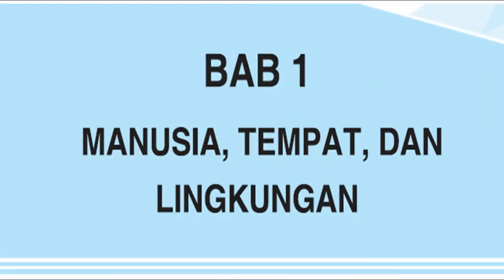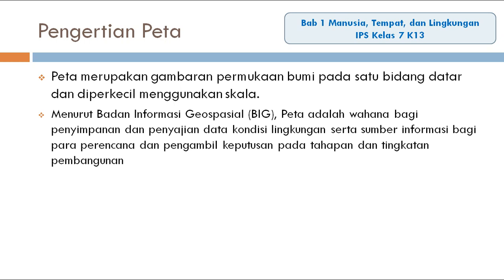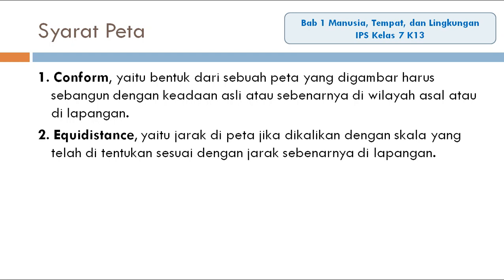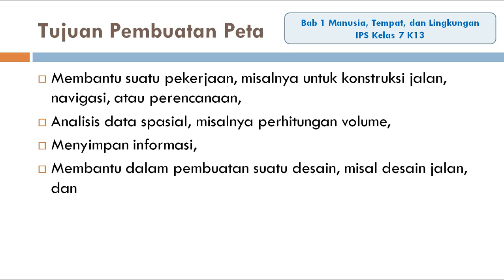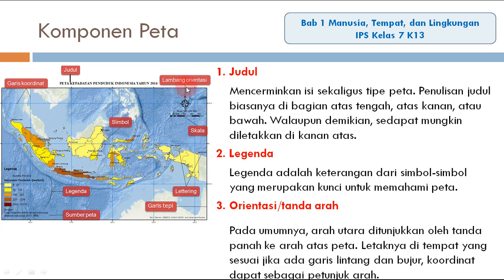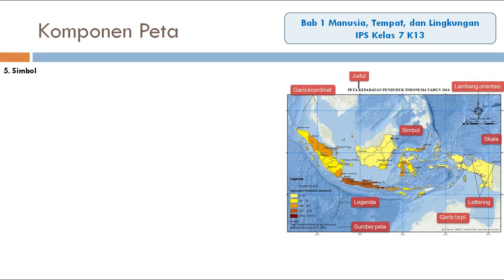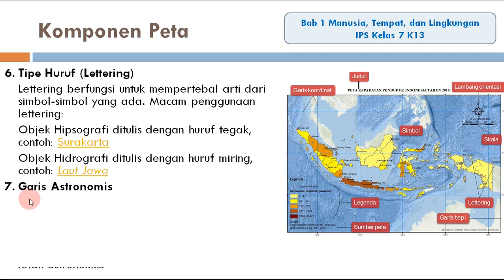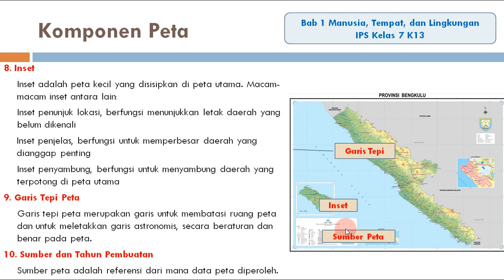Bab 1 Manusia Tempat dan Lingkunan Sub Materi Peta dan Komponen Peta Kelas 7 SMP K13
Peta tersusun atas beberapa unsur atau komponen, sehingga menyatu menjadi sebuah peta. Komponen-komponen atau unsur-unsur peta antara lain
1. Judul peta
2. Garis astronomis
3. Inset
4. Garis tepi peta
5. Sumber peta
6. Tahun pembuatan peta
7. Mata angin
8. Simbol peta
9. Warna peta
10. Legenda peta
11. Lettering
12. Skala peta
1. Judul
Mencerminkan isi sekaligus tipe peta. Penulisan judul biasanya di bagian atas tengah, atas kanan, atau bawah. Walaupun demikian, sedapat mungkin diletakkan di kanan atas.
2. Legenda
Legenda adalah keterangan dari simbol-simbol yang merupakan kunci untuk memahami peta.
3. Orientasi/tanda arah
Pada umumnya, arah utara ditunjukkan oleh tanda panah ke arah atas peta. Letaknya di tempat yang sesuai jika ada garis lintang dan bujur, koordinat dapat sebagai petunjuk arah.
4. Skala
Skala adalah perbandingan jarak pada peta dengan jarak sesungguhnya di lapangan. Skala ditulis di bawah judul peta, di luar garis tepi, atau di bawah legenda. Skala dibagi menjadi 3, yaitu:
skala angka. Misalnya 1 : 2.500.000. artinya setiap 1 cm jarak dalam peta sama dengan 25 km satuan jarak sebenarnya.
Skala garis. Skala ini dibuat dalam bentuk garis horizontal yang memiliki panjang tertentu dan tiap ruas berukuran 1 cm atau lebih untuk mewakili jarak tertentu yang diinginkan oleh pembuat peta. Skala verbal, yakni skala yang ditulis dengan kata-kata.
5. Simbol
Peta Simbol peta adalah tanda atau gambar yang mewakili kenampakan yang ada permukaan bumi yang terdapat pada peta kenampakannya,Berdasarkan bentuknya simbol dibedakan menjadi tiga, yaitu sebagai berikut:
a. Simbol Garis
Simbol garis digunakan untuk mewakili data geografis yang berhubungan dengan jarak, contoh : sungai, jalan, rel dan batas wilayah.
b. Simbol Titik
Simbol Titik digunakan untuk mewakili tempat, contoh : kota, gunung dan objek-onjek penting lainnya.
c.  Simbol Area
Simbol Area digunakan untuk mewakili suatu  luasan tertentu, contoh : danau, rawa, gurun dan hutan.
6.  Tipe Huruf (Lettering)
Lettering berfungsi untuk mempertebal arti dari simbol-simbol yang ada. Macam penggunaan letering:
Obyek Hipsografi ditulis dengan huruf tegak, contoh: Surakarta
Obyek Hidrografi ditulis dengan huruf miring, contoh: Laut Jawa
7.Garis Astronomis
Garis astronomis terdiri atas garis lintang dan garis bujur yang digunakan untuk menunjukkan letak suatu tempat atau wilayah yang dibentuk secara     berlawanan arah satu sama lain sehingga embentuk vektor yang menunjukan letak astronomis.
8. Inset
Inset adalah peta kecil yang disisipkan di peta utama. Macam-macam inset antara lain:
Inset penunjuk lokasi, berfungsi menunjukkan letak daerah yang belum dikenali
Inset penjelas, berfungsi untuk memperbesar daerah yang dianggap penting
Inset penyambung, berfungsi untuk menyambung daerah yang terpotong di peta utama
10. Garis Tepi Peta
Garis tepi peta merupakan garis untuk membatasi ruang peta dan untuk meletakkan garis astronomis, secara beraturan dan benar pada peta.
11. Sumber dan Tahun Pembuatan
Sumber peta adalah referensi dari mana data peta diperoleh.
12. Garis Lintang dan Garis Bujur
Garis lintang adalah garis yang melintang dari arah barat - timur atau dari arah timur - barat Garis bujur adalah garis yang membujur dari arah utara - selatan atau selatan - utara.
syarat peta harus mempunyai kesamaan dengan permukaan bumi tentang
syarat dalam membuat peta harus conform artinya
syarat peta ideal
syarat inset peta
syarat peta yang ideal
identifikasikan syarat peta yang baik
identifikasi syarat peta yang baik
identifikasikan syarat peta yg baik
identifikasikan syarat peta yang benar
syarat judul peta yang baik
syarat judul peta
syarat penulisan judul peta
jelaskan syarat-syarat judul peta yang baik
jelaskan syarat peta
jelaskan syarat peta yang baik
syarat syarat peta dan jelaskan
jurnal syarat peta
syarat peta konsep yang baik
syarat peta kontur
syarat khusus peta
syarat kelengkapan peta
syarat komponen peta
syarat kelengkapan peta adalah
syarat peta laut yang baik
syarat peta luas